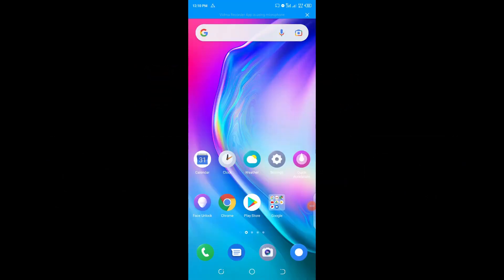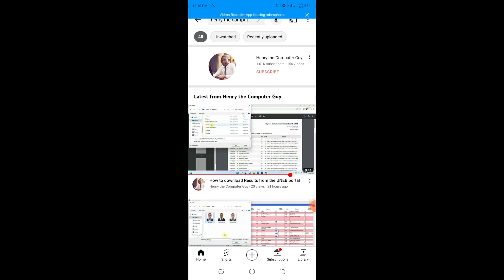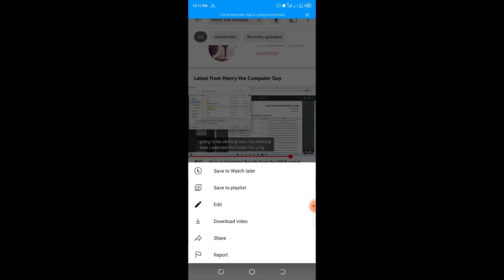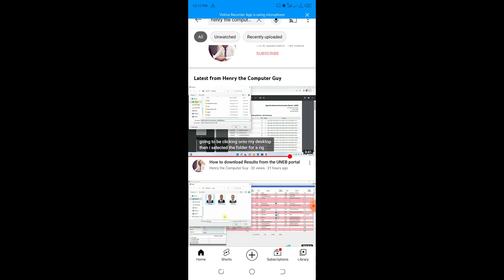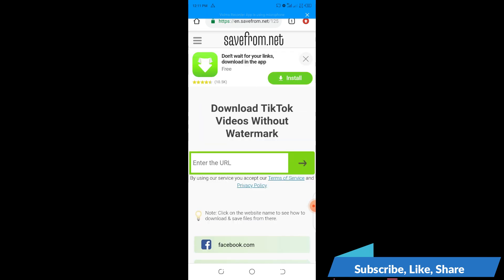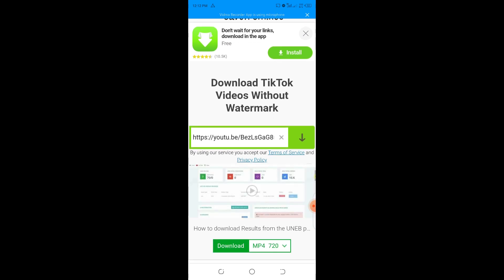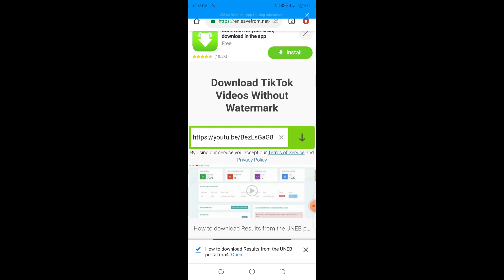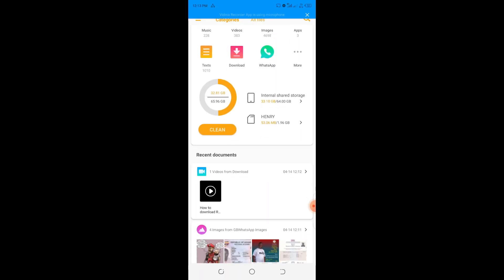How to download YouTube videos using a mobile phone and How to Copy URL from YouTube videos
In this video, i take you through the procedure of downloading YouTube videos using your mobile phone